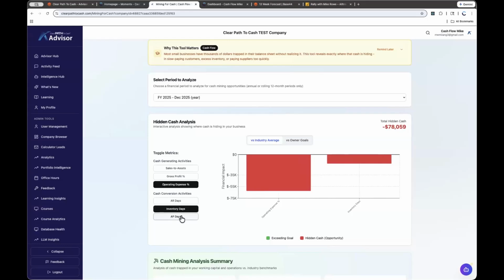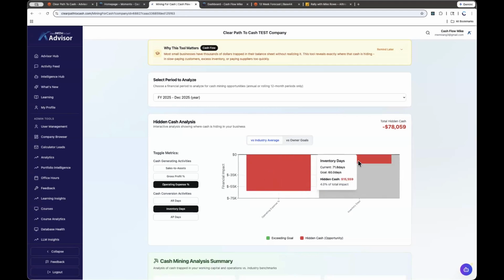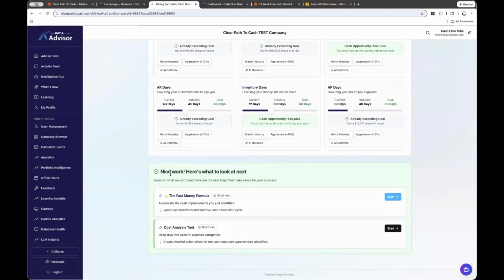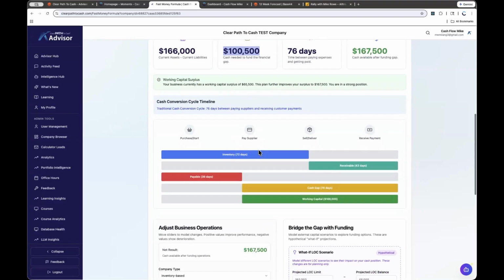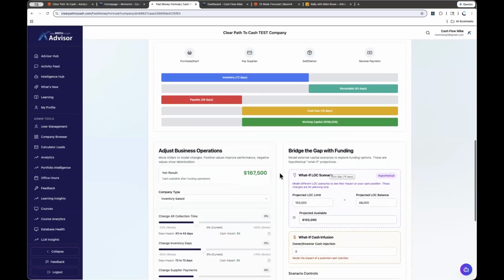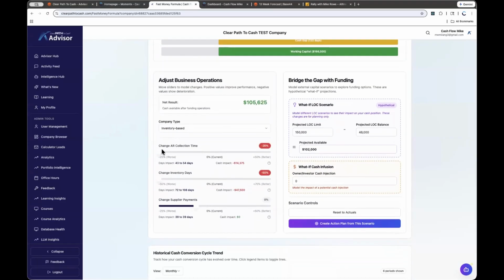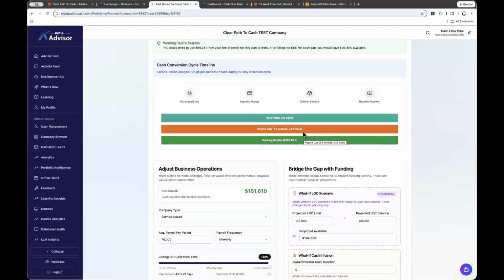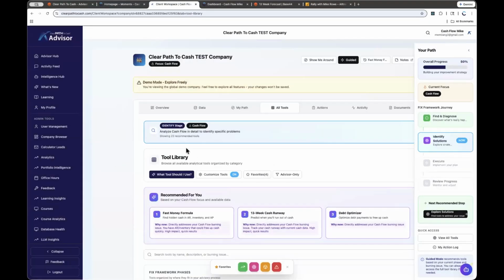Identifying & Fixing Cash Flow Issues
The conversation delves into the identification of business leaks, the fast money formula, and leveraging levers for cash flow solutions. Key takeaways include cash flow analysis and inventory management.

Takeaways
* Cash flow analysis
* Inventory management

Chapters
* 00:00 Identifying Business Leaks